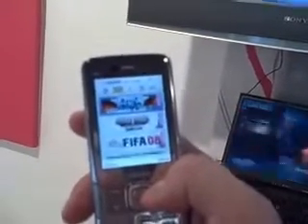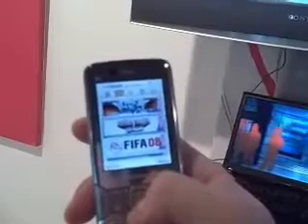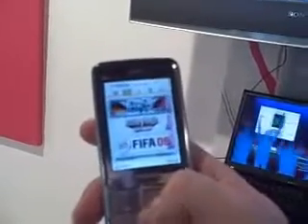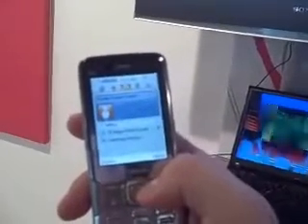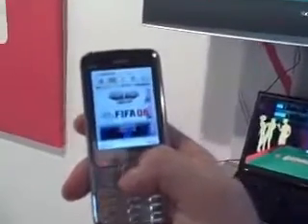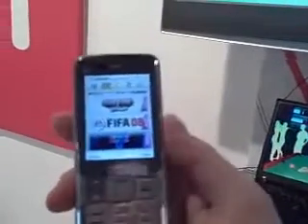Gregory the Game Guy at Nokia -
Gregory talks about the NGage, the Nokia's gaming community!